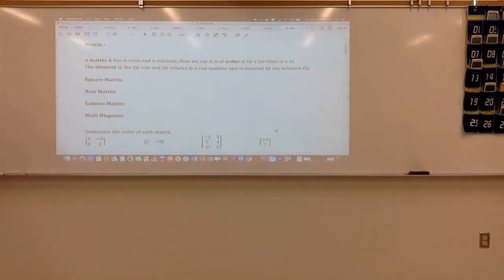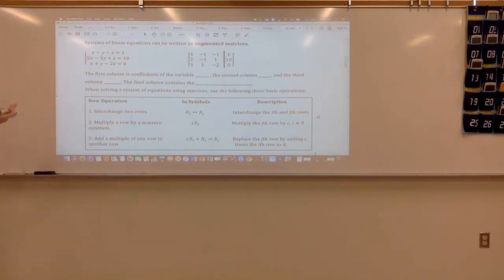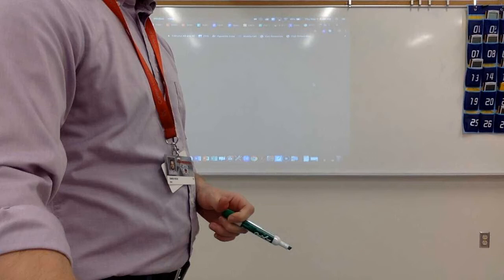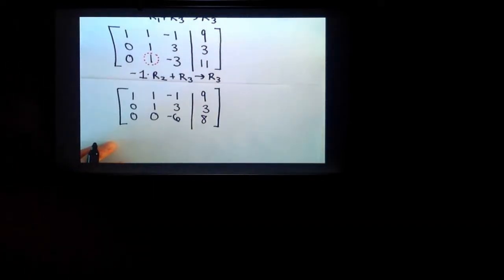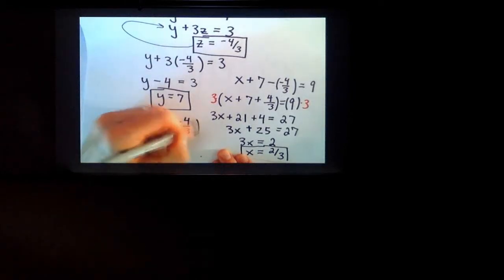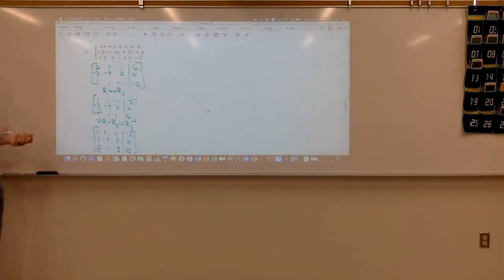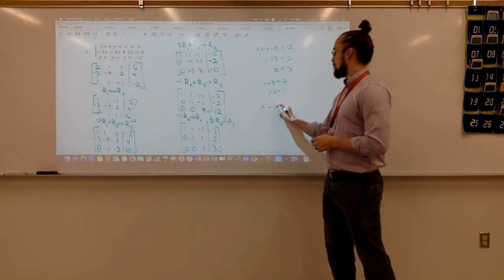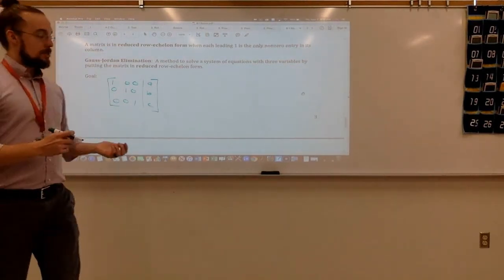11/7/19 Mr. Fach CCP